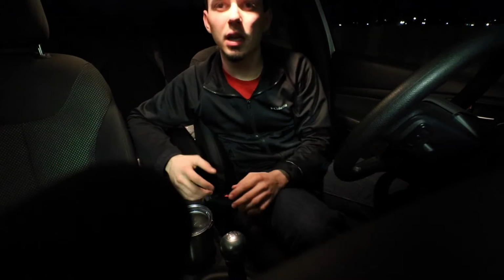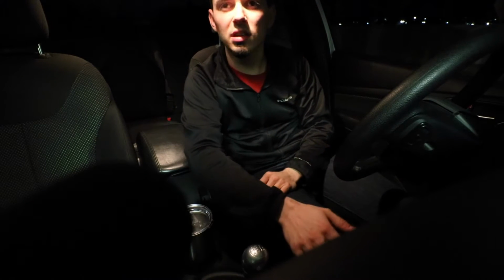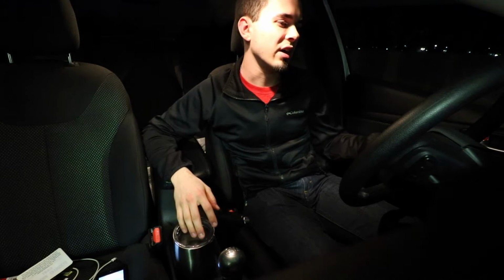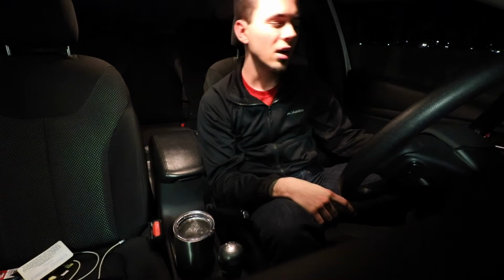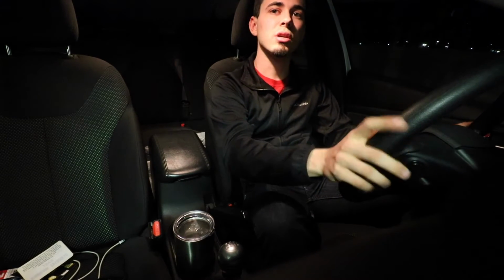Dodge Dart | The GOOD and the BAD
What is up guys, we are coming at you all again with another dart video.